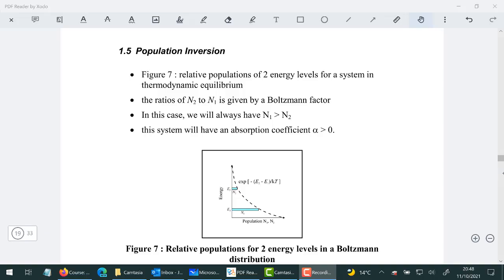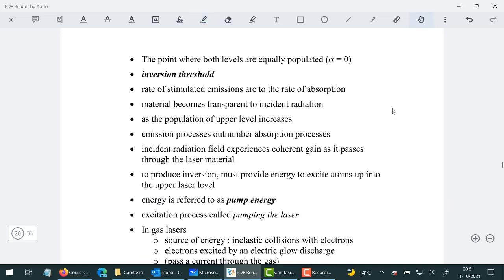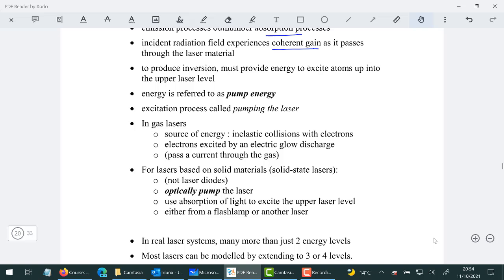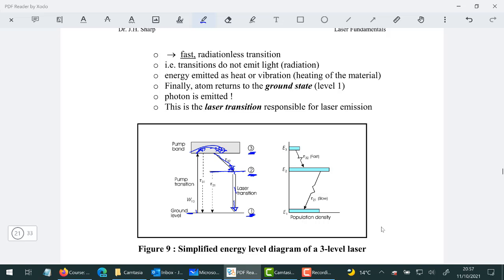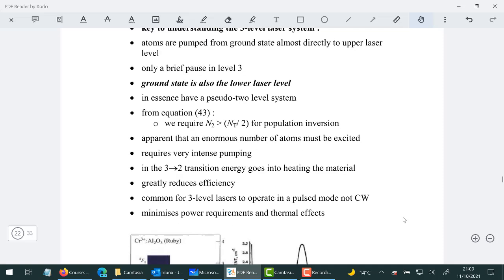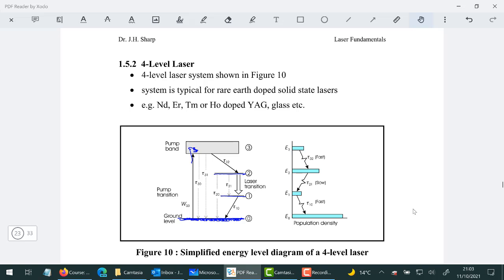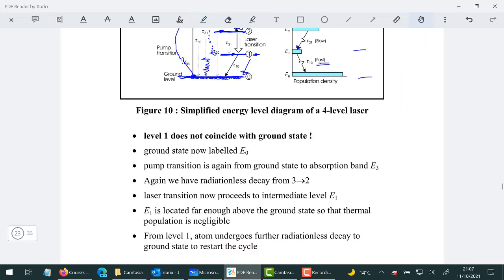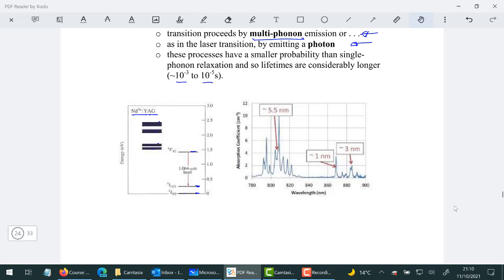Population Inversion 23m mins5